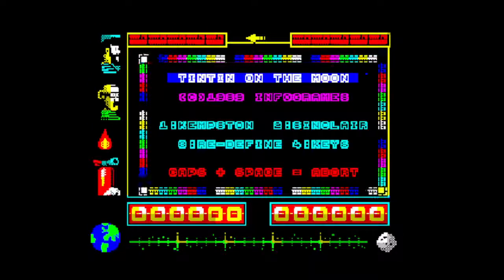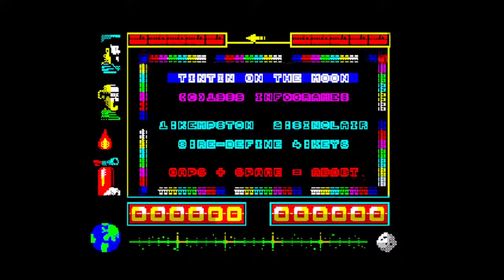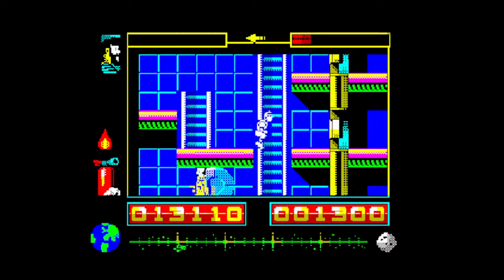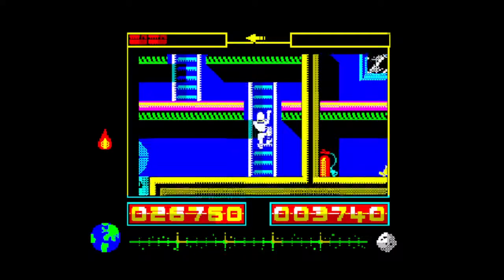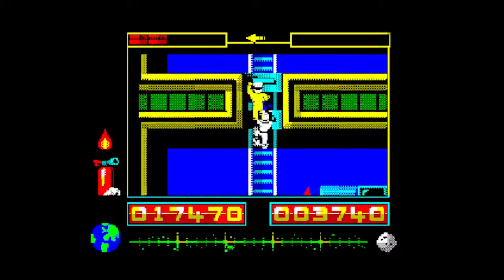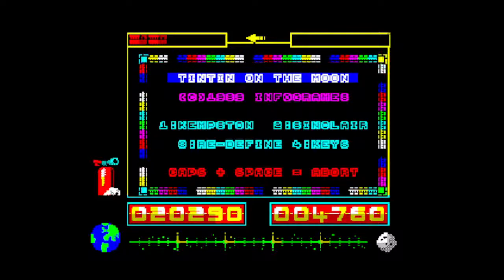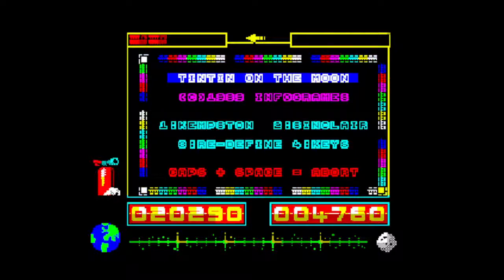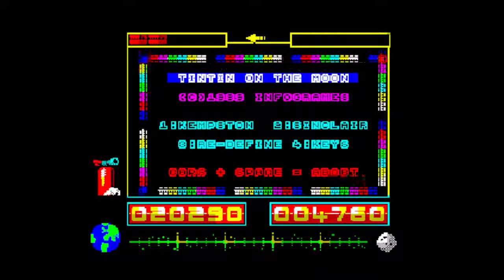Review: Tintin on the Moon (ZX Spectrum)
Looking at this game, based on the Belgian reporter and adventurer created by the Belgian cartoonist, Georges Remi (better known under the alias of Hergé).